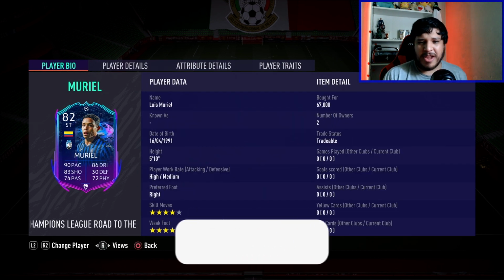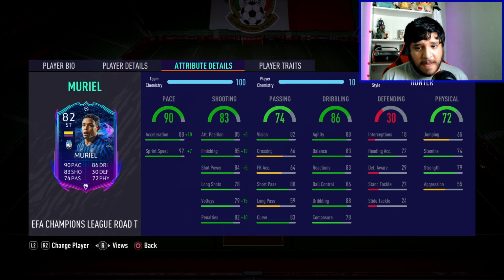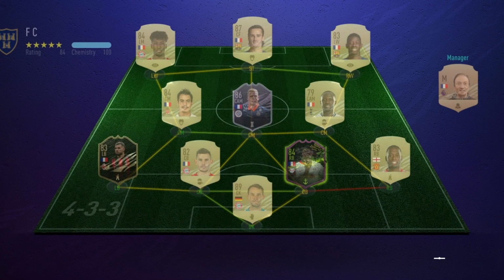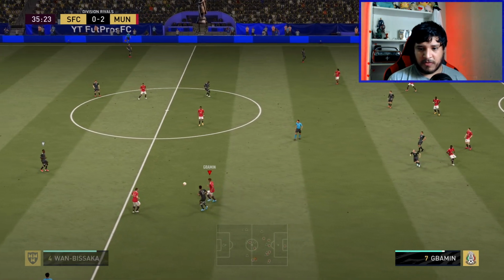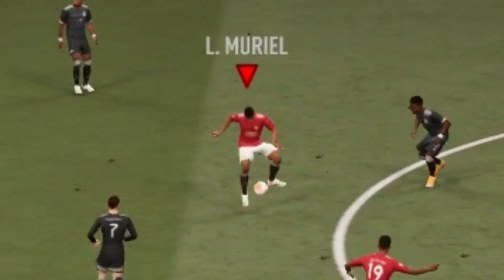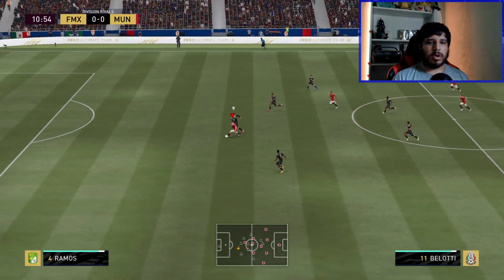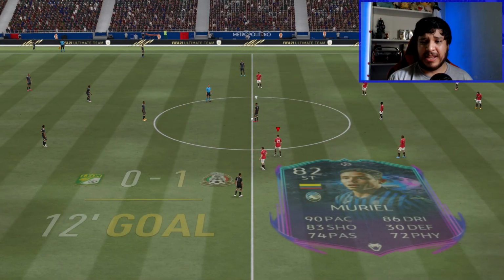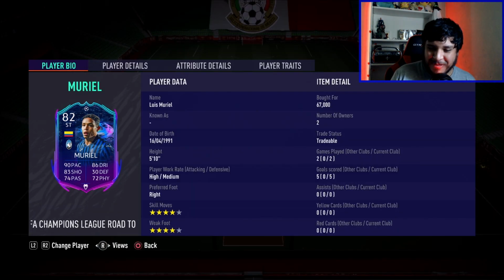82 RTTF Muriel Player Review! Fifa 21 Ultimate Team!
-82 ST RTTF Muriel
What a fun card. With a couple of upgrades, start praying.